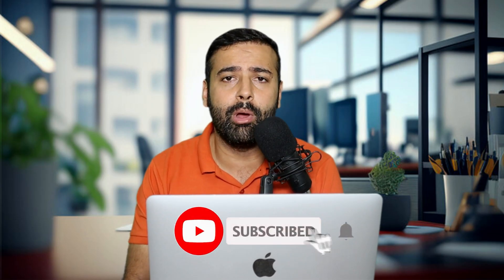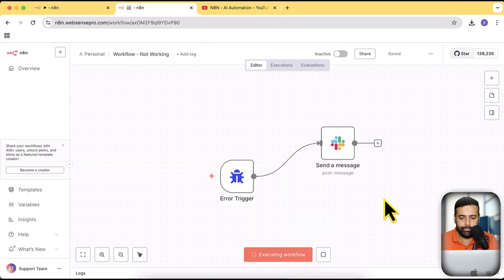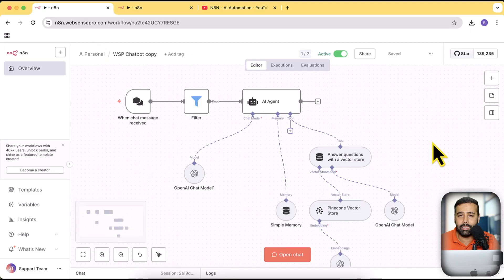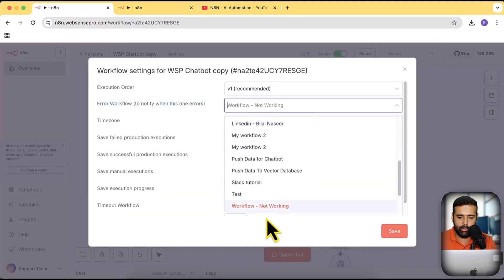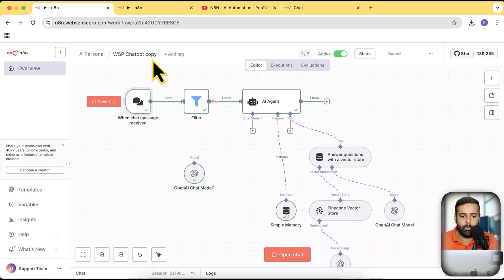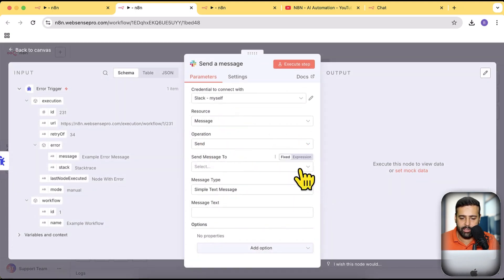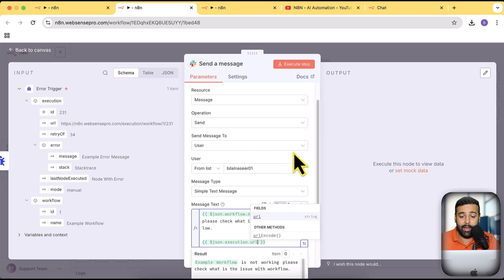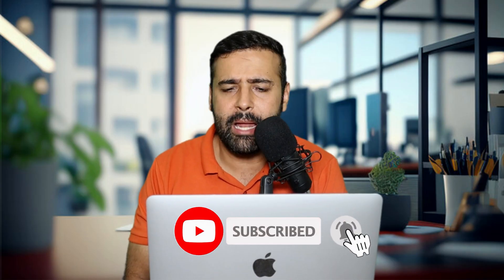[N8N Error Workflow] How to Easily Set Up an Error Workflow in n8n (Step-by-step)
Error Workflow in N8N

Stop getting surprised by broken automations! In this n8n tutorial, I'll show you how to create a central error handling workflow that sends instant notifications to Slack or Email the moment any of your active workflows fail.

This is a CRITICAL practice for anyone using n8n in production. With this setup, you'll be the first to know when something goes wrong, allowing you to fix issues before your clients or users even notice.

In this video, you'll learn:
✅ How to build a single, reusable error workflow in n8n.
✅ Steps to connect the error workflow to Slack for instant alerts.
✅ How to dynamically include the failed workflow's name and URL in the notification.
✅ A live demo triggering an artificial error to see the alert system in action.
✅ The crucial setting you MUST enable on your production workflows for this to work.

Video Timestamps:
00:00 - Intro
01:18 - Live Demo: Seeing the Slack Notification
02:20 - How to Trigger an Error for Testing
02:40 - Building the Error Workflow from Scratch
03:15 - Configuring the Slack Node with Dynamic Data
04:41 - Linking the Error Workflow to Your Production Workflows
05:55 - Conclusion